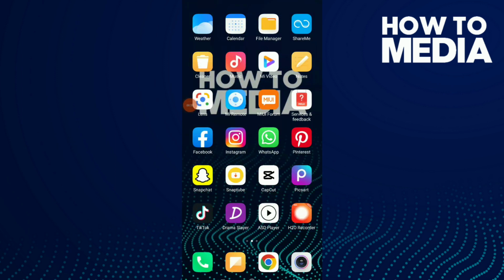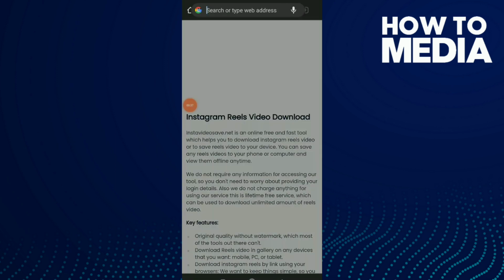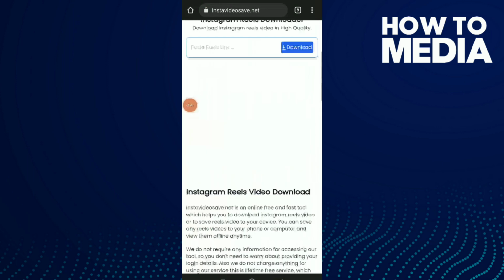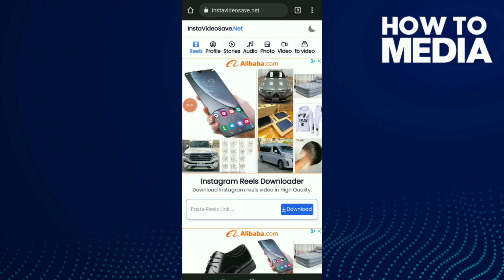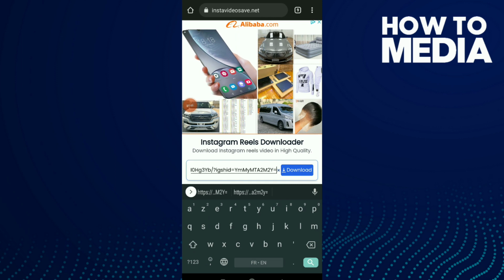How To Dawnload Video On Instagram 2022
My idols on YouTube:
Mike Vestil
Ali Abdaal
biaheza
Kevin David
Incognito Money
Sara Finance
Everyday Money
Channel Makers
Vidiq
SuperHumans Life